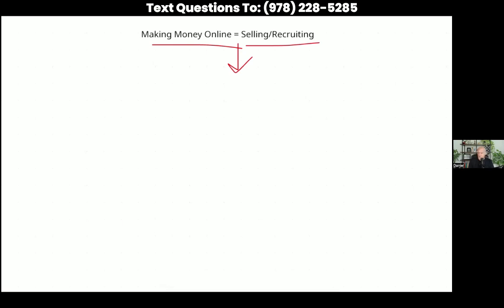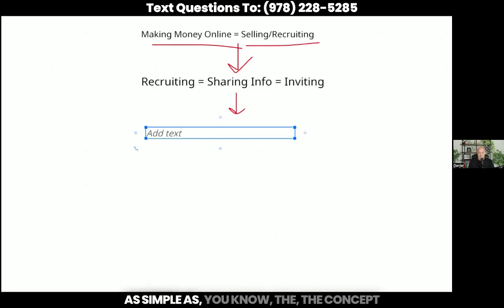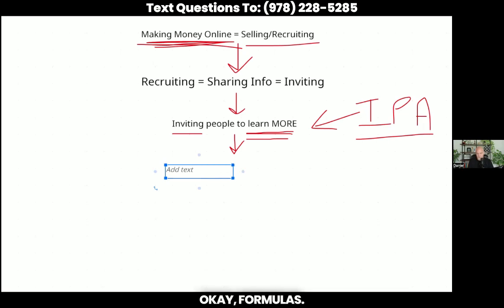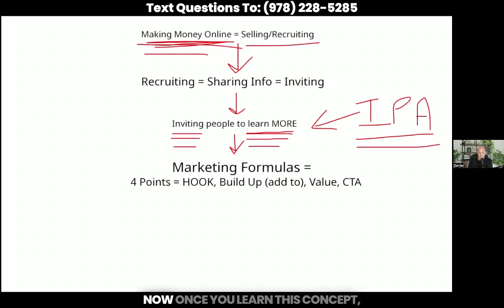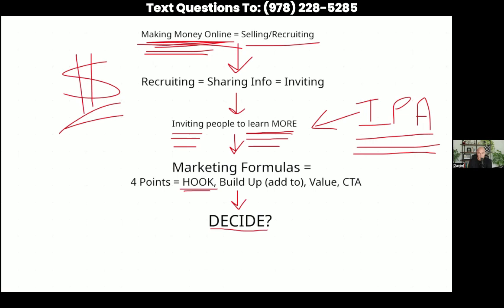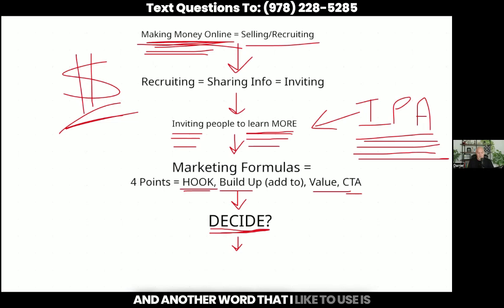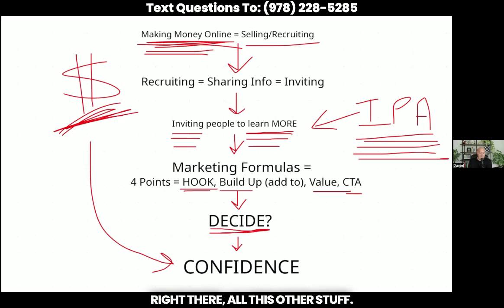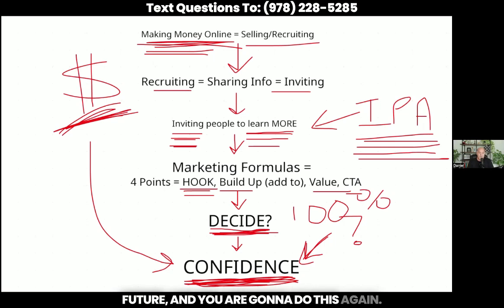The Network Marketing SUCCESS FORMULA - That REALLY Works!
If you're looking to IMPROVE your Network Marketing game or just looking to have your MLM breakthrough...Maybe this video will help!!

Daniel Kump is a full time Network Marketing professional and has been teaching, coaching and training network marketers for years.